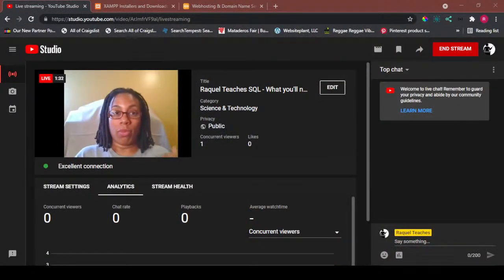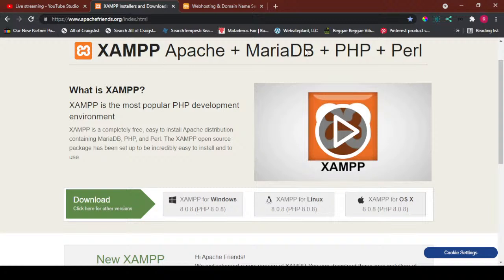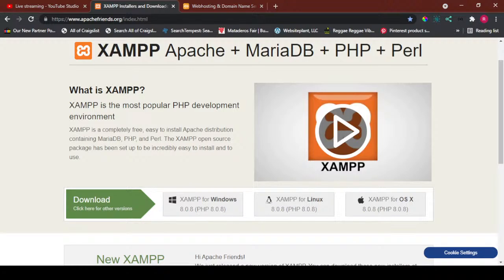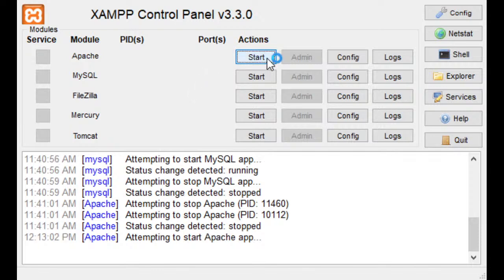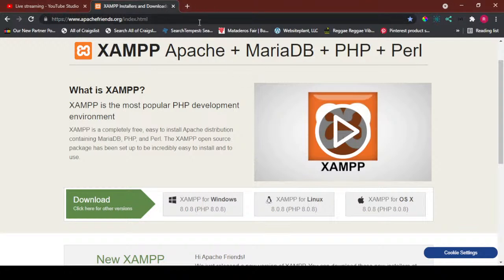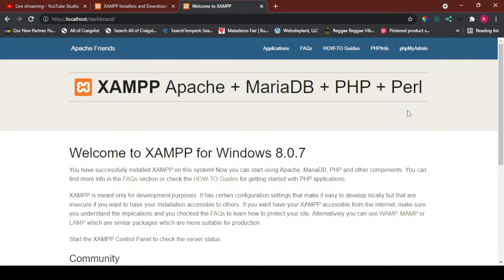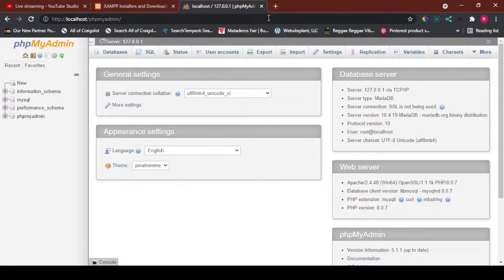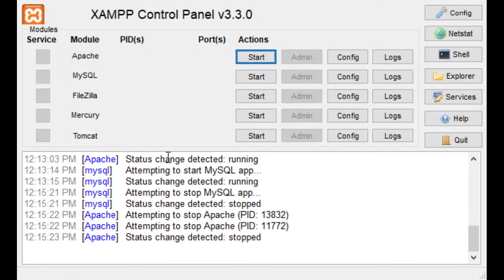Raquel Teaches SQL - What you'll need for this course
Learn about the free tools you'll need for this SQL course.